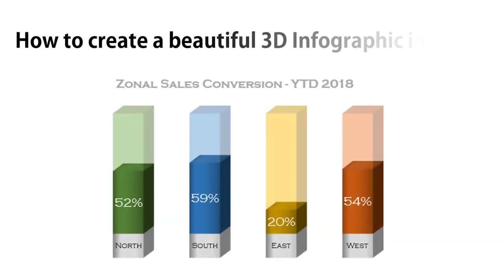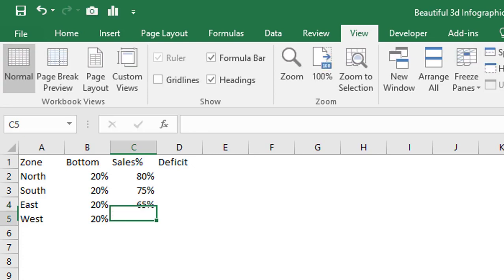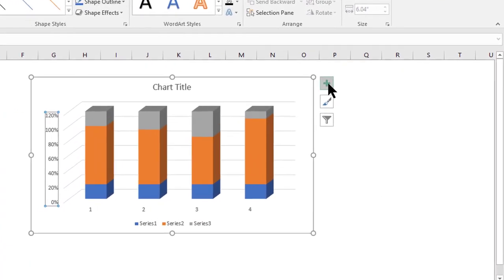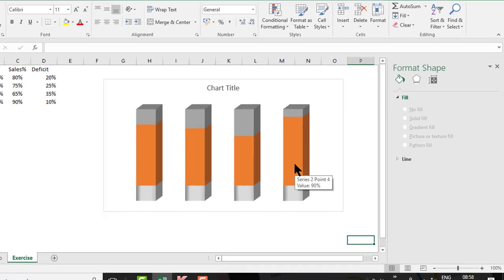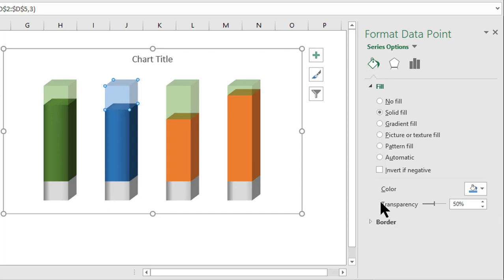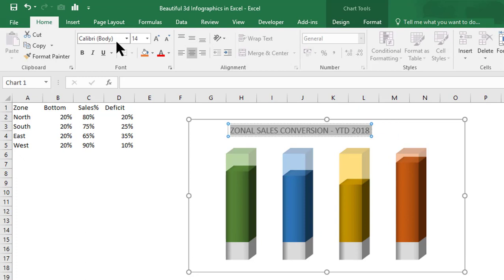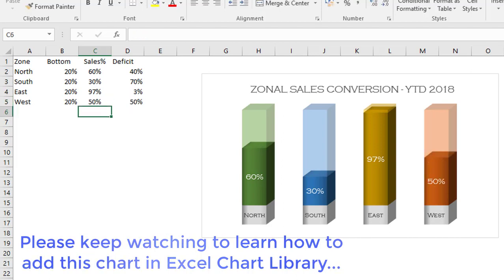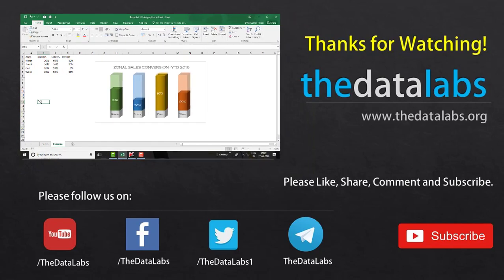How to create a beautiful 3D Infographic in Excel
In this video, we will learn how to create a beautiful 3D infographic in Excel with the help of inbuilt Excel Charts. It's very simple and quick to create these types of chart. Also, we will discuss how to add this into Chart library of Excel.

Please follow the below link to download the Excel file